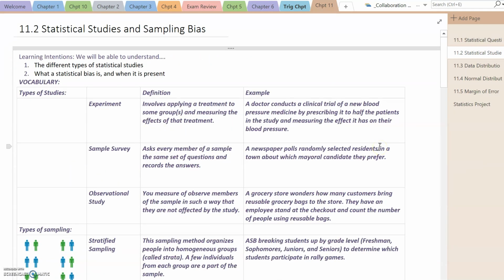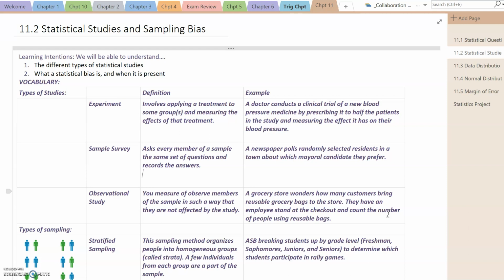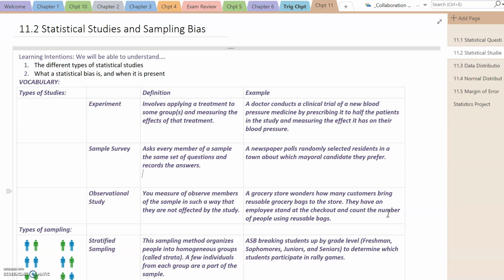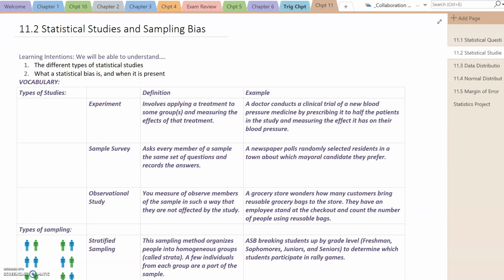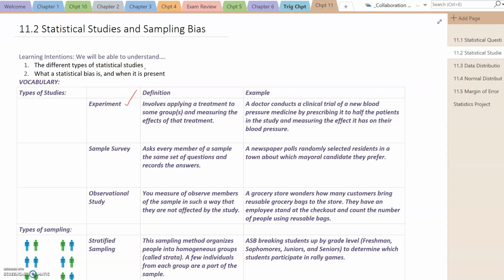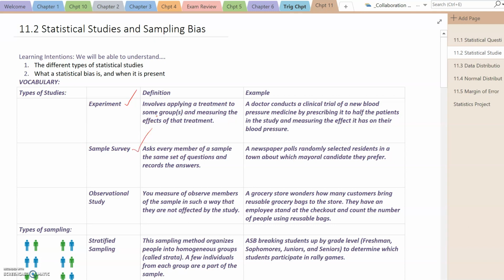Algebra 2 1.2 Notes Types of Studies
This video covers Algebra 2 Section 11.2 Notes on Types of Statistical Studies